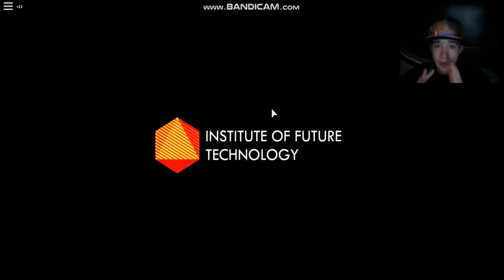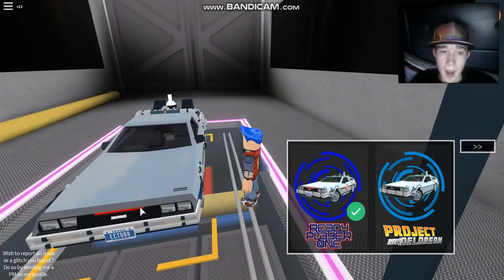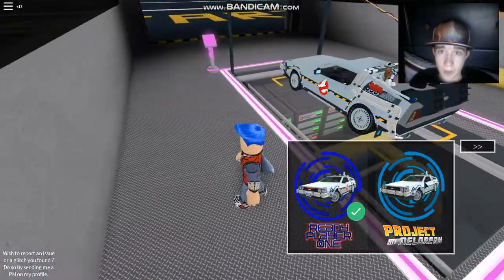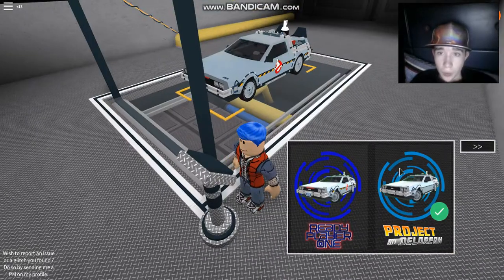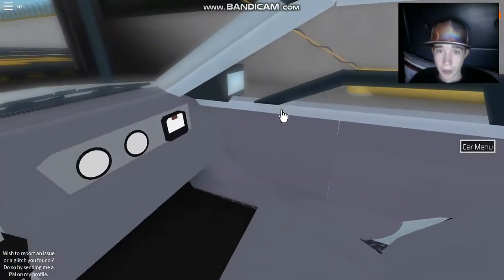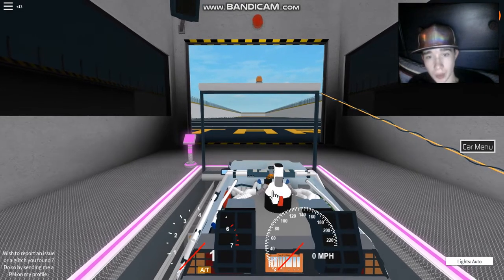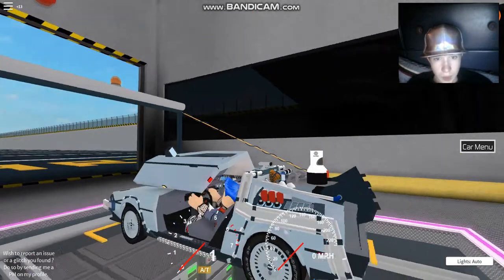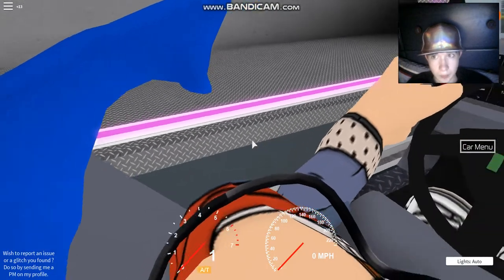Beau The Time Traveler plays the updated Project Delorean